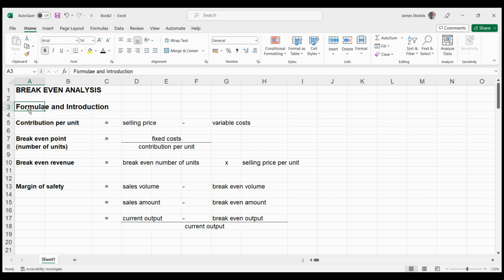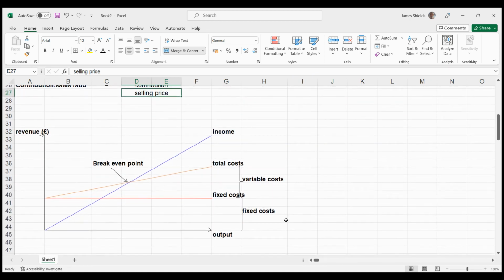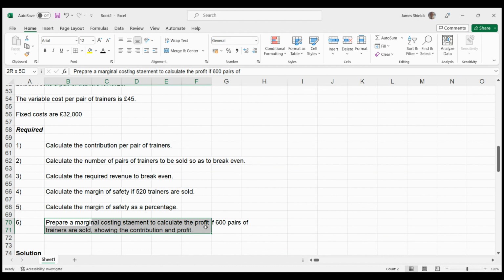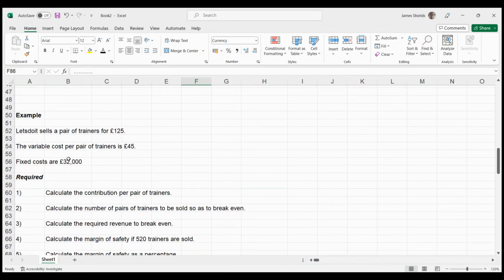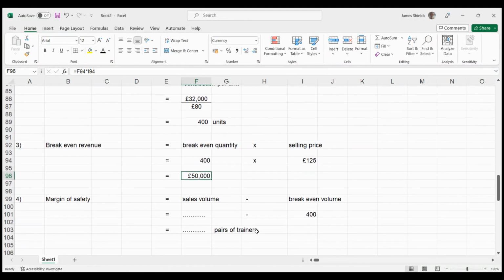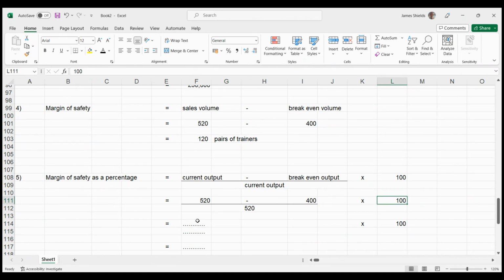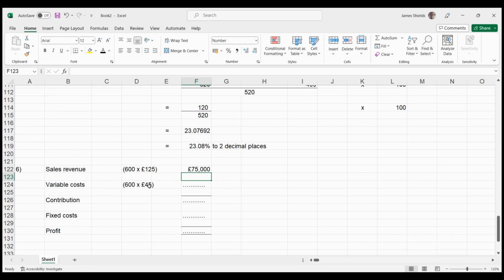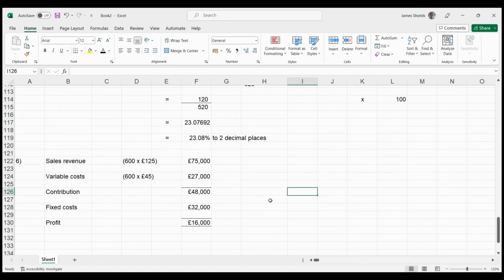Break Even Analysis Introduction AQA A Level Accounting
Learn the basics of Break Even Analysis with this comprehensive introduction for AQA A Level Accounting students!

This video covers everything you need to know about break even points, including key formulas, calculations, and examples. Understand how to calculate the contribution per unit, analyze fixed costs, and determine the number of units needed to achieve profitability.

Perfect for students studying for their AQA A Level Accounting exam, this video simplifies complex concepts and provides step-by-step explanations to boost your confidence. Whether you're revising for exams or tackling homework, this is your ultimate guide to mastering break even analysis.

📊 Topics Covered:
• What is Break Even Analysis?
• The Importance of Contribution in Break-Even Calculations
• Understanding Fixed Costs v Variable Costs
• How to Use the Break Even Formula
• Real-World Examples for AQA Accounting

🎯 Ideal for:
• AQA A Level Accounting students
• Teachers looking for engaging resources
• Anyone seeking to master accounting basics